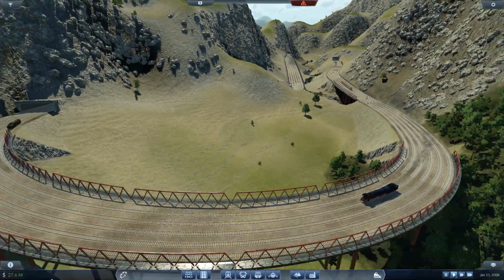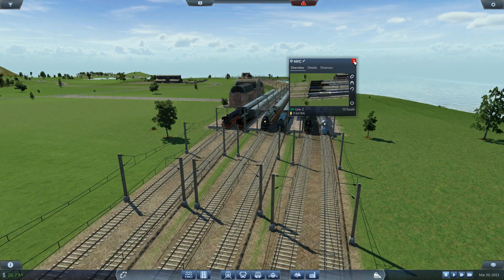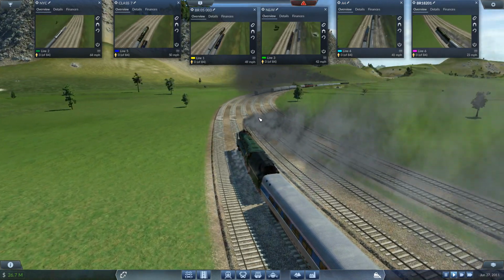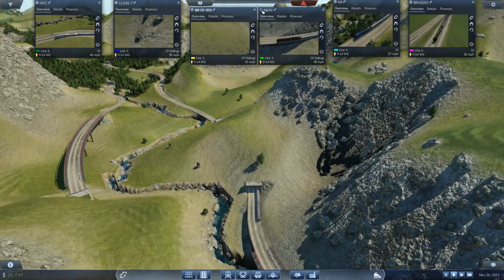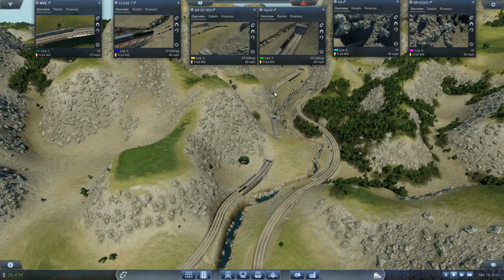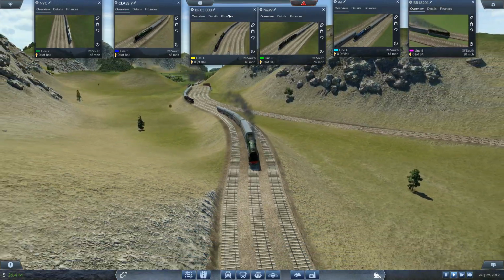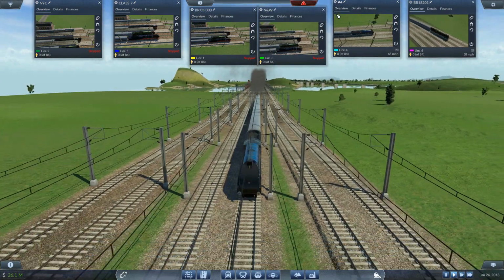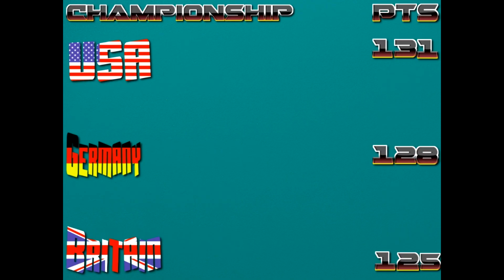Transport Fever At The Races Round 9 Race 2 And Race 1 Stewards Enquiry